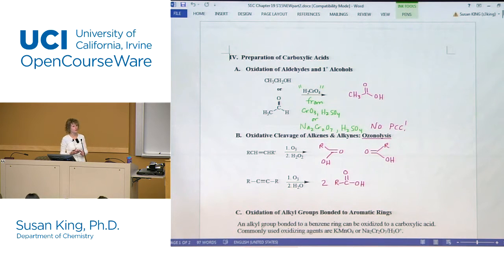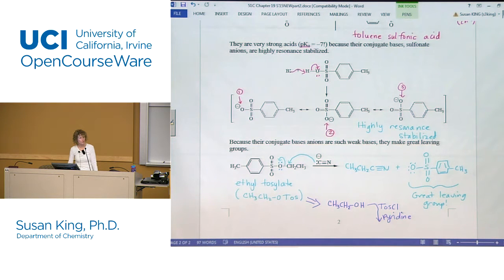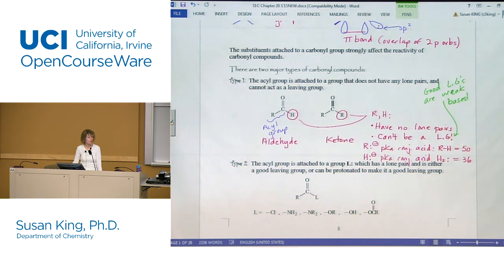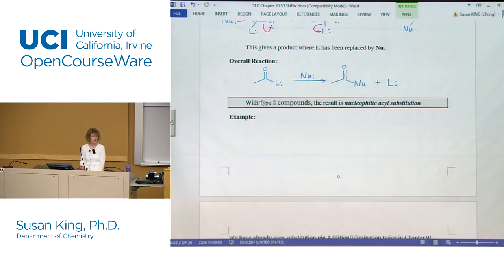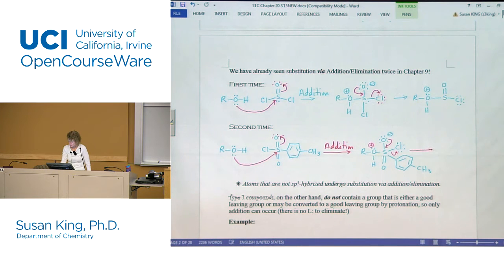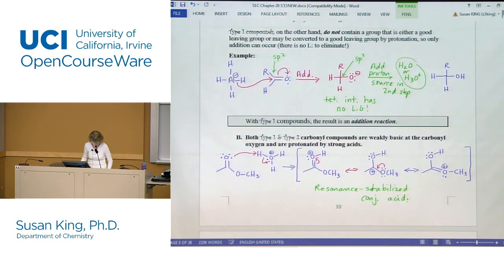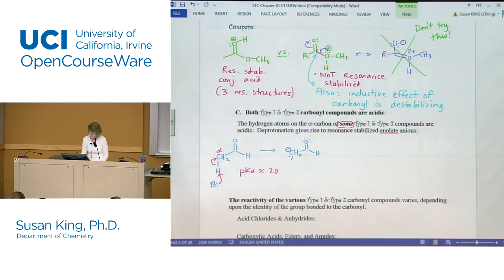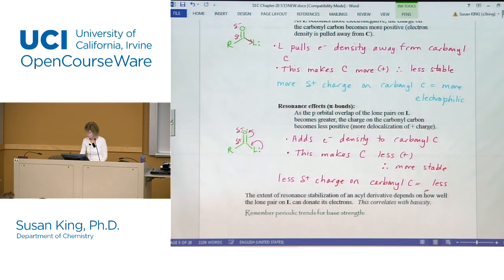Chem 51C. Organic Chemistry. Lec. 02: Preparation of Carboxylic Acids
Lec 02. Organic Chemistry -- Preparation of Carboxylic Acids

Index of Topics:
00:43 - Oxidation of Alkyl Groups Bonded to Aromatic Rings
03:31 - Sulfonic Acids
09:33 - Reactivity of Carbonyl Compounds
11:57 - Type 1 of Carbonyl Compounds
15:01 - Type 2 of Carbonyl Compounds
16:14 - Both Type 1 and Type 2 Carbonyl Compounds are Electrophilic
32:46 - Both Type 1 and Type 2 Carbonyl compounds are weakly basic at the carbonyl oxygen and protonated by strong acids
41:07 - Both Type 1 and Type 2 carbonyl compounds are acidic
44:24 - Reactivity of the various Type 1 and Type 2 Carbonyl Compounds